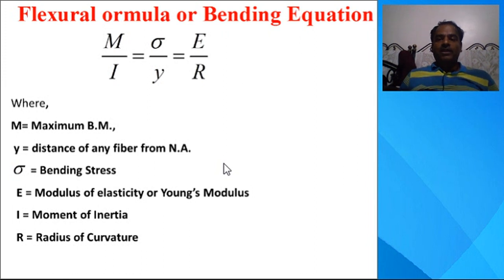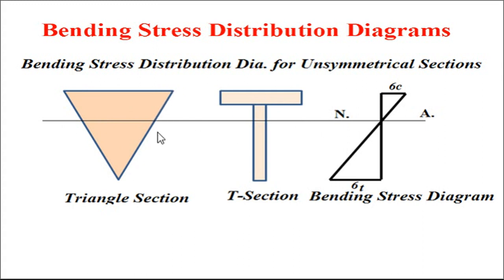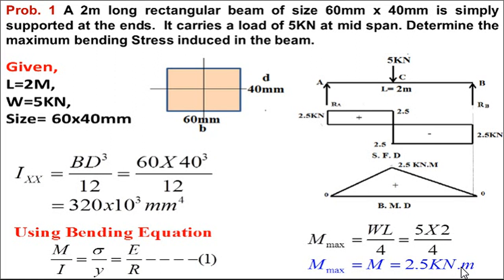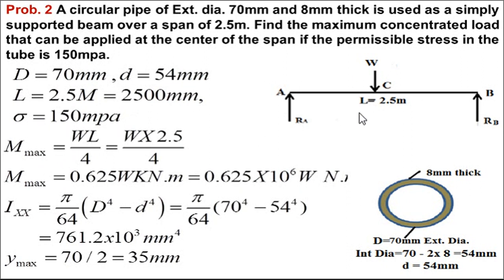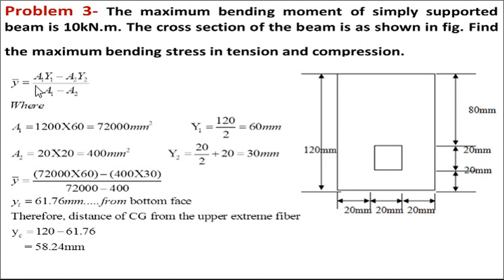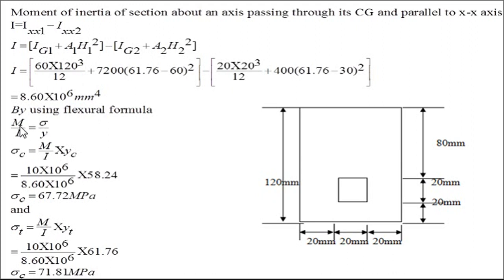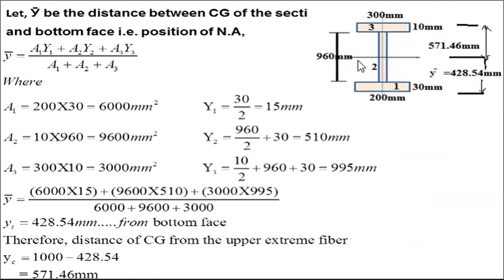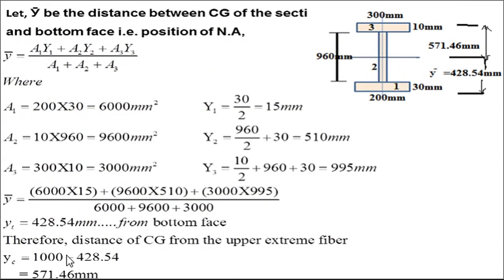4 Numerical on Bending Stresses using Flexural Equation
DO WATCH THIS VIDEO ON Numerical on Bending Stresses using Flexural Equatio